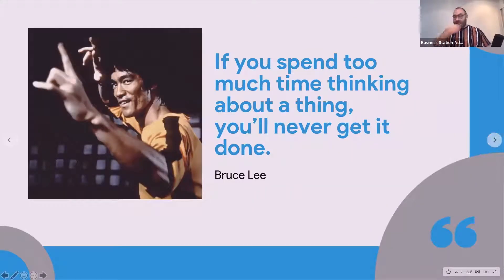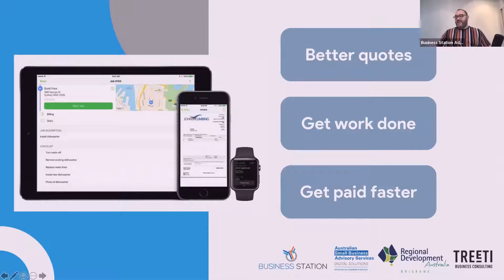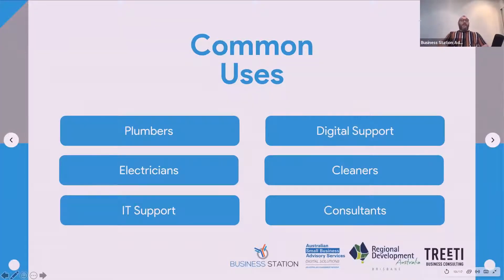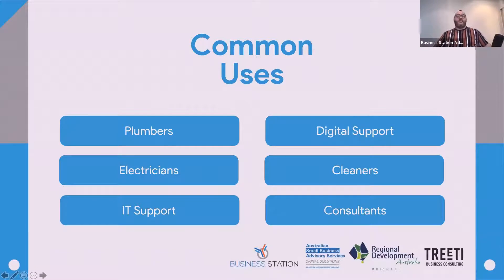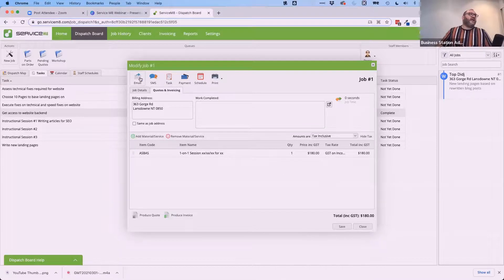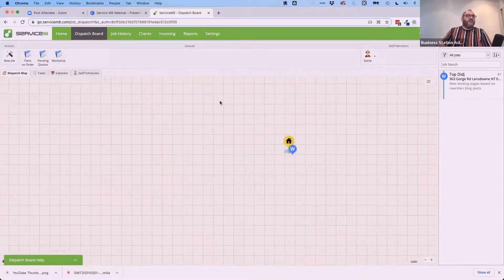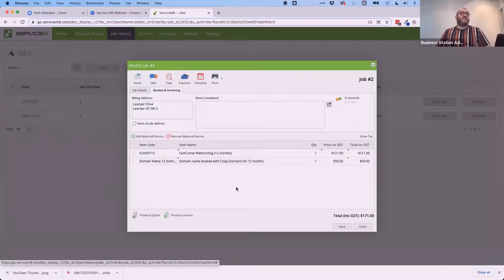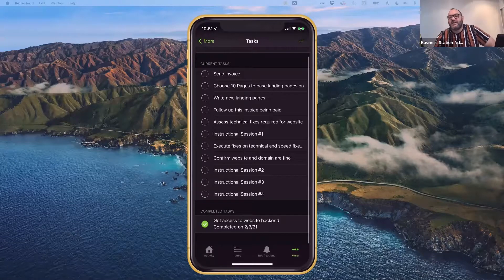ServiceM8: Get bookings,complete the work & get paid faster by Dante St James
Put bluntly, your business will fail if you don’t adequately deal with the work that’s coming in, track it to completion and then ensure you are getting paid for your work. Workflow management systems do one part of this. Lead generation systems do another. And invoicing systems do yet another part of it. But occasionally you come across a system that does it all.

And that’s ServiceM8.

This Australian-made and owned system was built for Tradies to handle the work coming in. And it does that well. But it can also be used by coaches, web designers, therapists and anyone who works on jobs and projects for customers.

In this introductory webinar, you’ll learn how ServiceM8 helps you run your business through being able to:
Manage jobs & staff
Quote & invoice on site
Capture signatures
Record notes, photos & videos
Complete PDF forms
Accept credit card payments
Sync with your accounting package to produce invoices

Dante St James is a Lead Trainer, accredited Marketing Science Professional, Digital Marketing Associate, certified Media Planner and Media Buyer with Facebook Australia & New Zealand. He is also a Training Partner for Google's Digital Springboard, the Australian Government's BeConnected program and the Australian Cyber Security Centre's Stay Safe Online program. His background in digital technology, the media and owning his own small businesses has led to an approach that takes in the best practices from the world's leading marketers, condensing the most relevant information into bite-sized pieces to help small businesses move forward without all the techno-jargon.